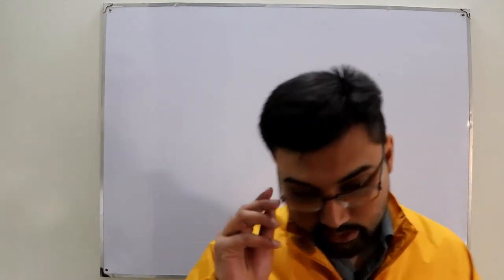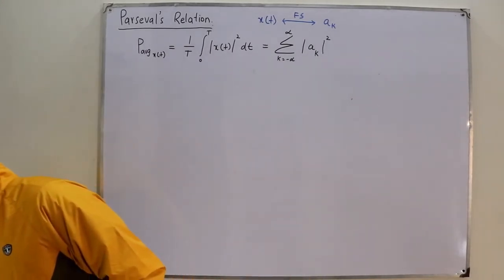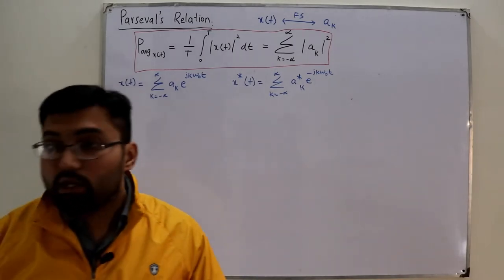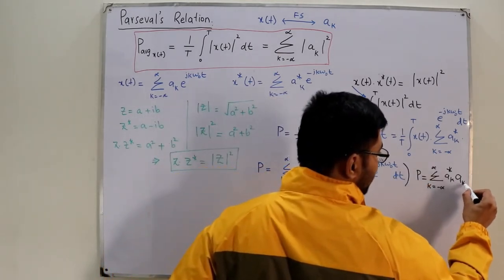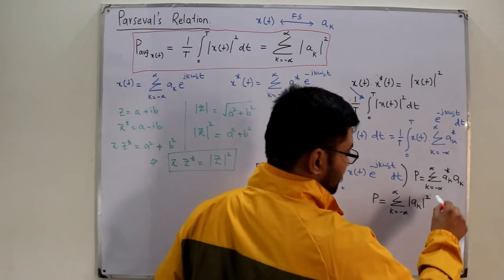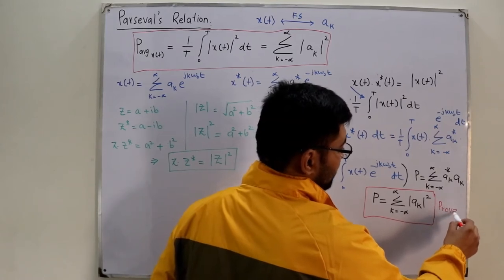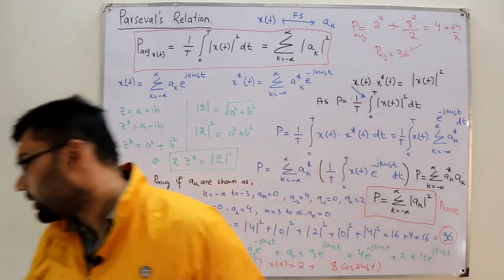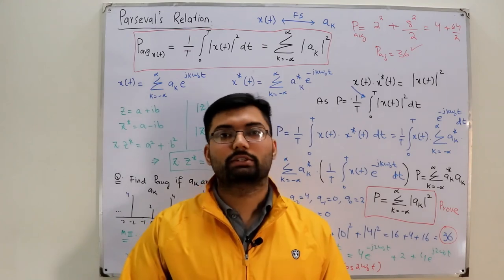Parseval's Power Theorem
Lecture 84